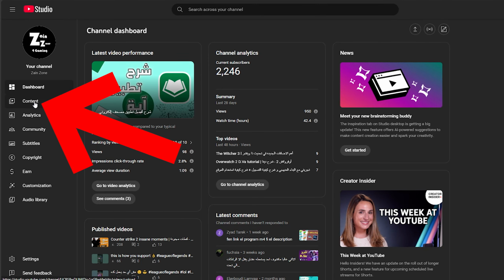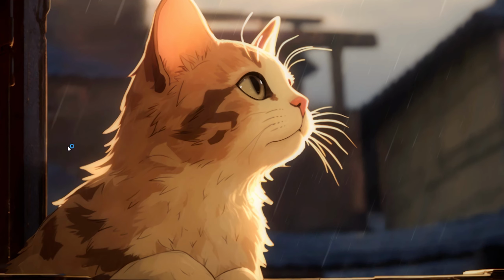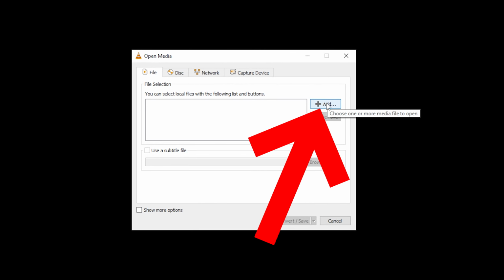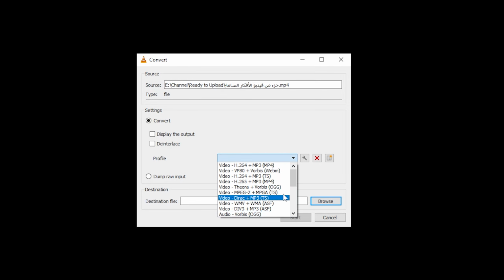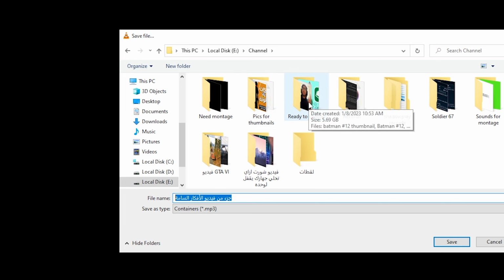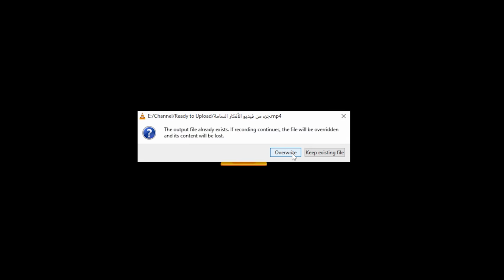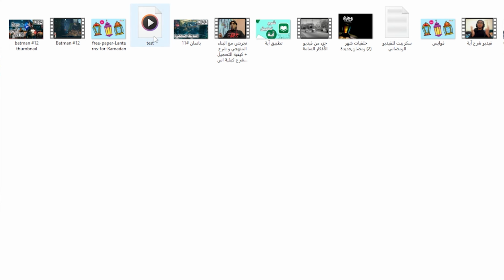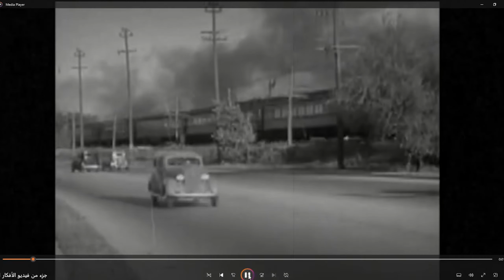How To Convert YouTube Video To MP3 (PC/LAPTOP) - Full Guide